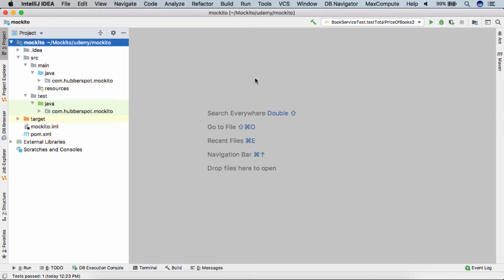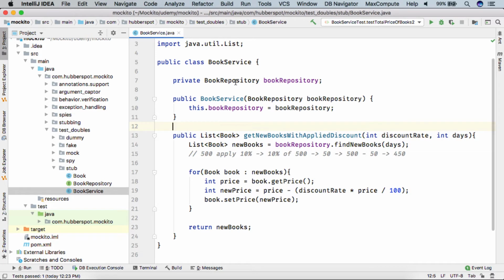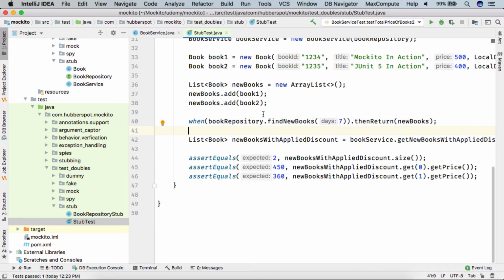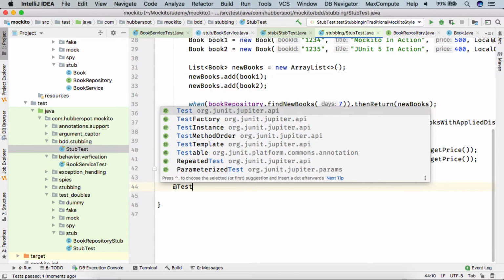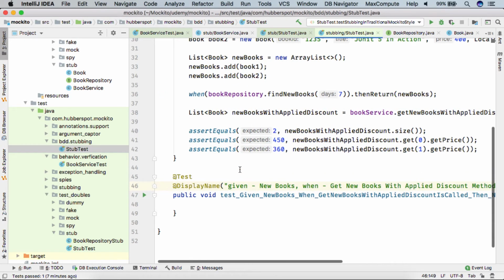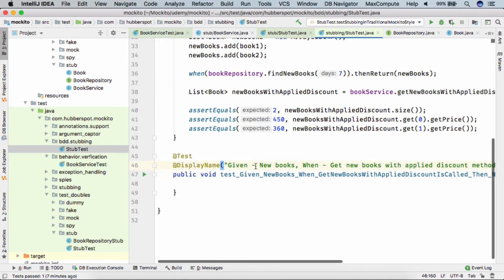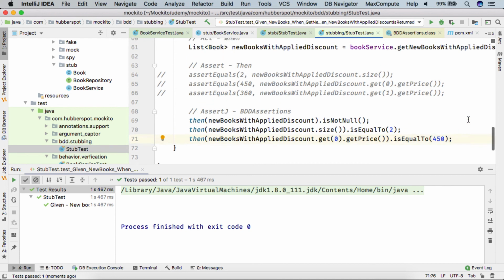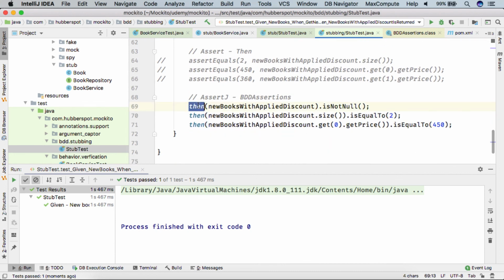Mockito 3 - Stubbing method using BDDMockito